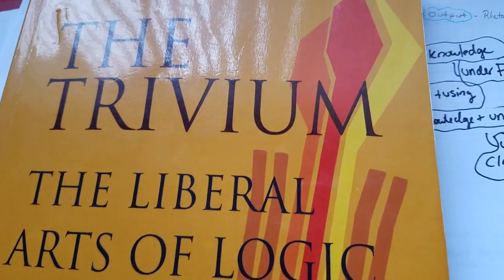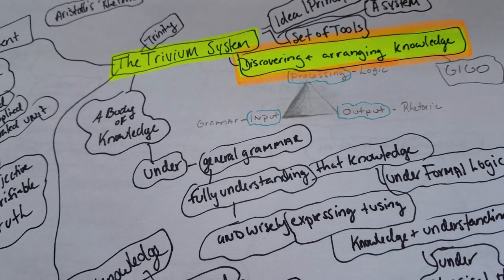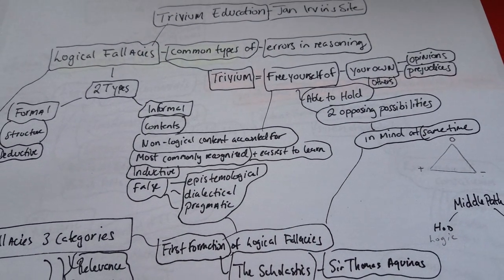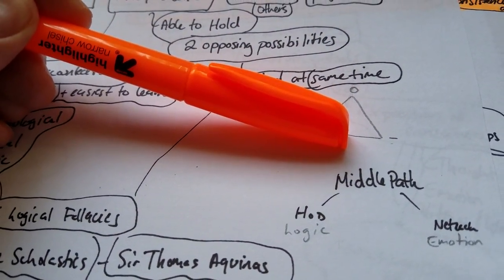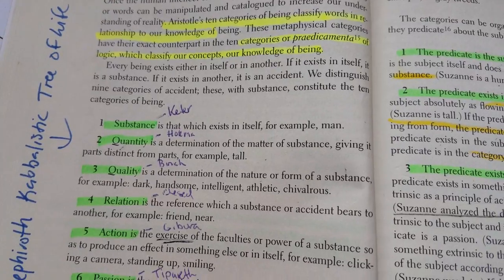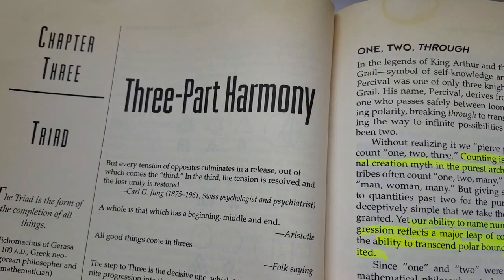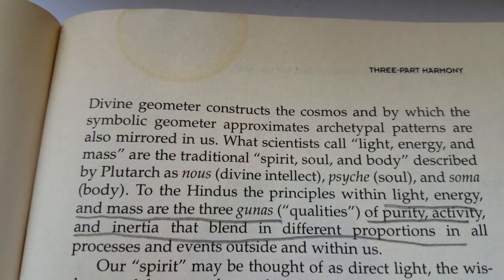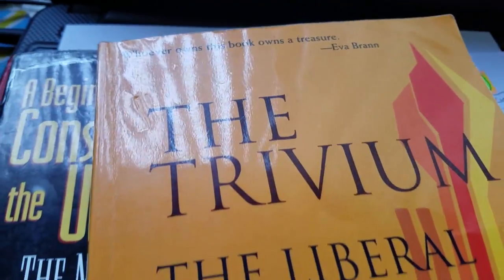JW.org How the Trivium Can Help Ex JWs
How the Trivium can be used to free yourself from cult and manipulation influence. This is just a short video.